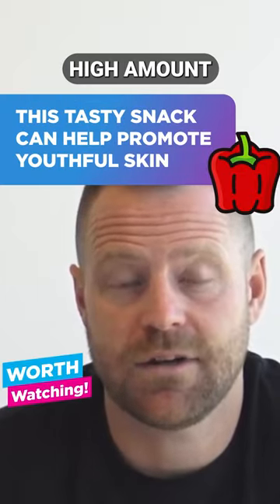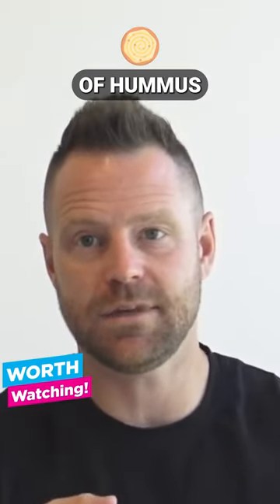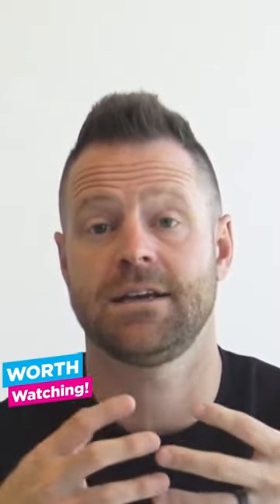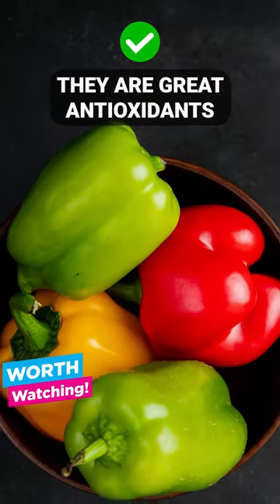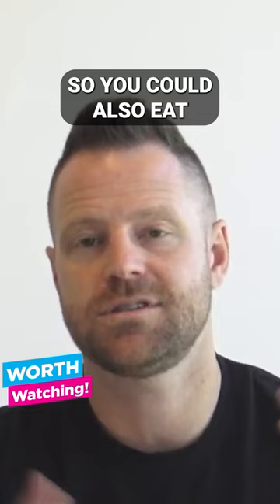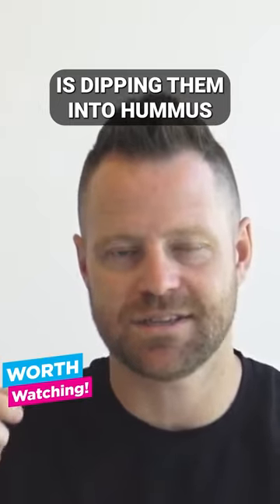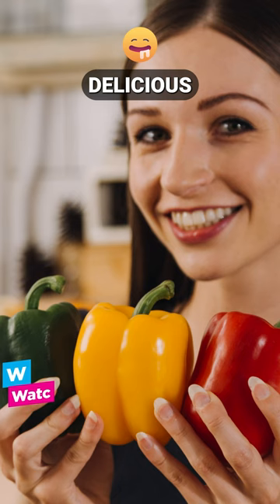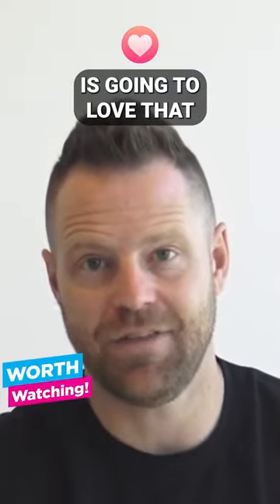The Anti-Aging Snack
Hummus is a healthy snack already, but it's even better if you're dipping red bell peppers in it!

These are perfect because they're a versatile snack that can be made into a variety of different dishes that can help reduce the effects of age!